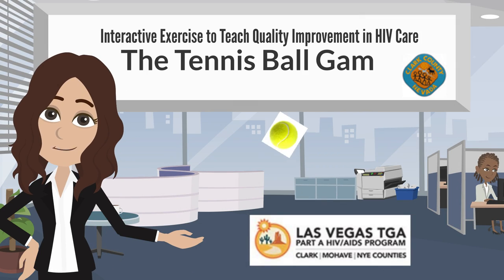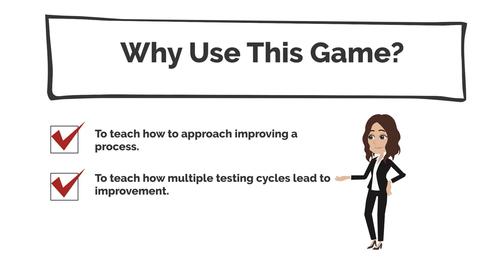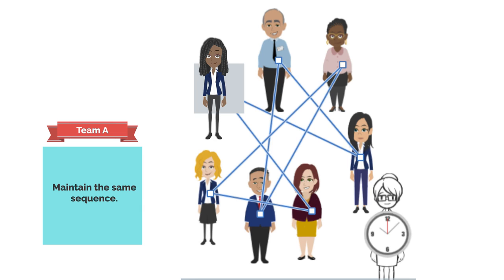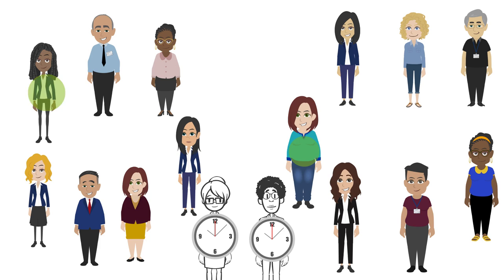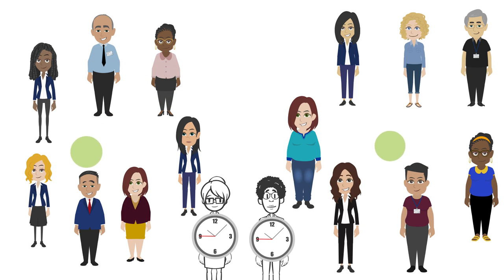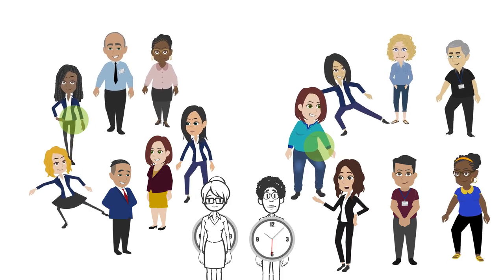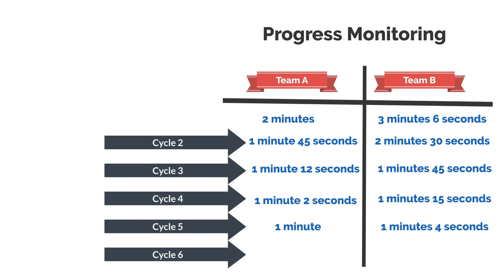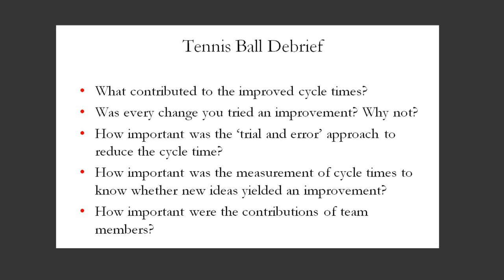The Tennis Ball Game CQI Activity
This video illustrates an interactive exercise to teach quality improvement in HIV. This video provides PDSA Cycle information and tests of change.